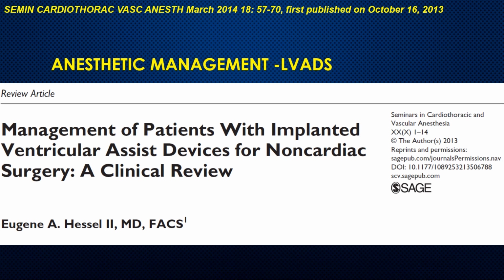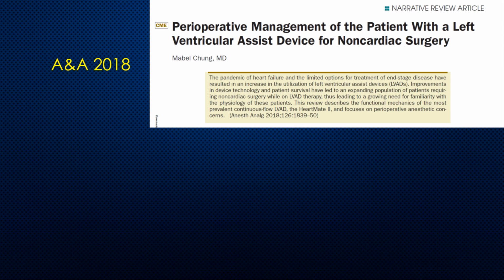Heart Failure Physiology Part 2 (Murphy) 2018